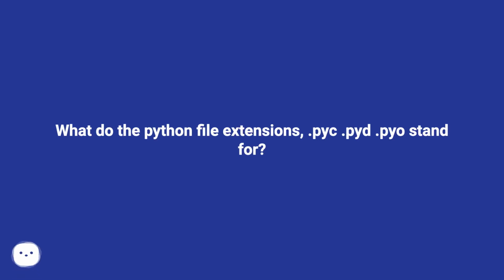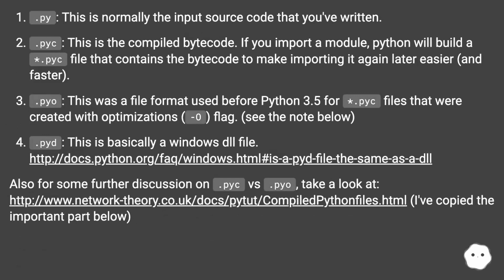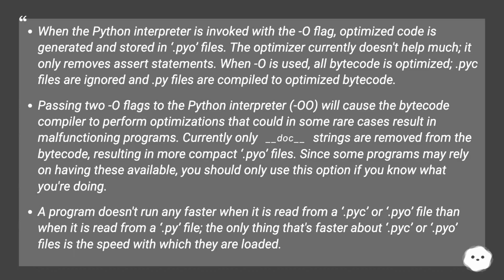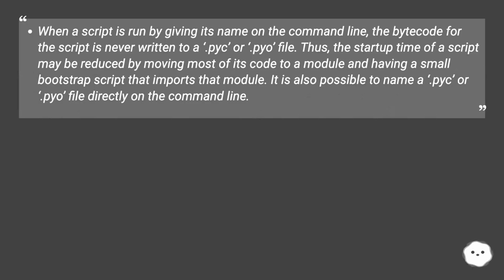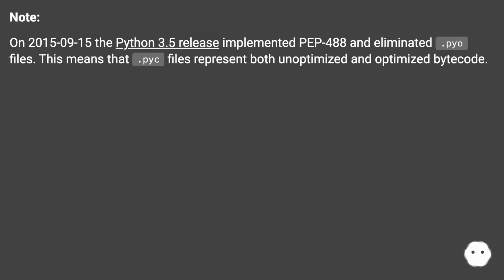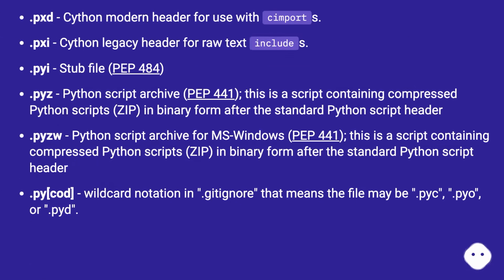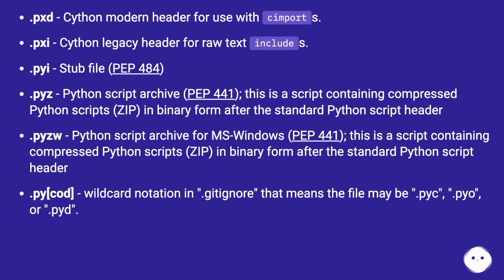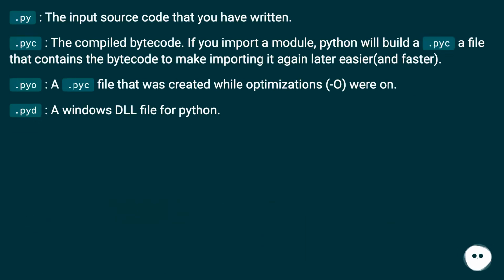What do the python file extensions, .pyc .pyd .pyo stand for?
Chapters
00:00 What Do The Python File Extensions, .Pyc .Pyd .Pyo Stand For?
00:21 Accepted Answer Score 561
02:41 Answer 2 Score 279
04:16 Answer 3 Score 1
04:43 Thank you